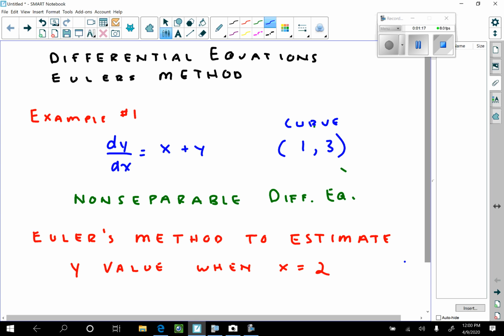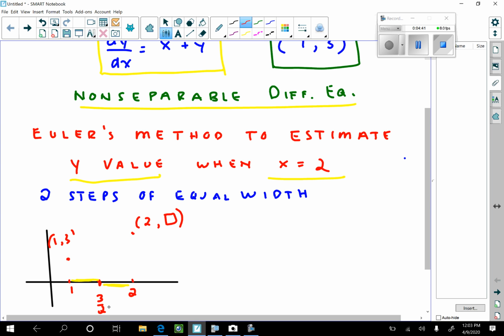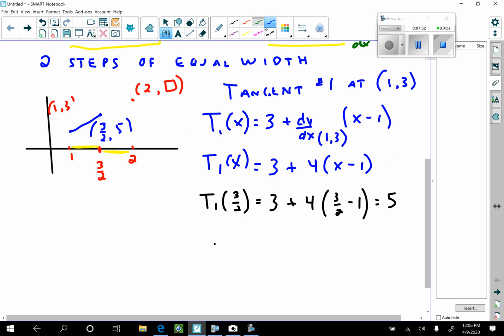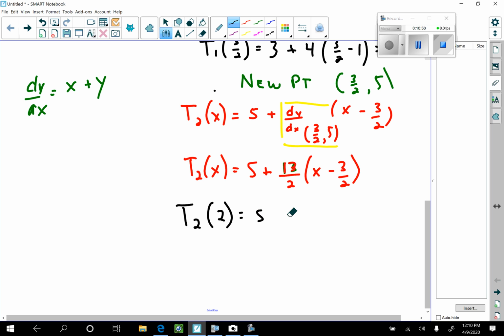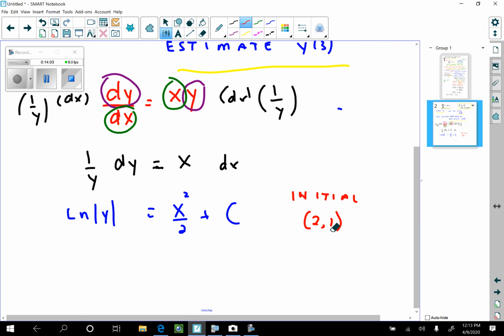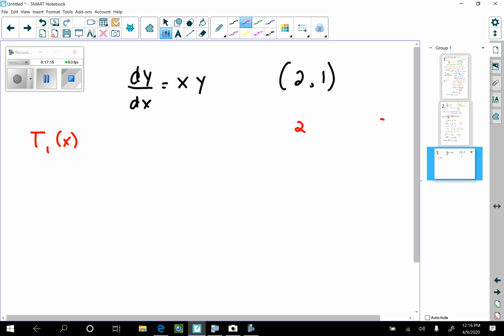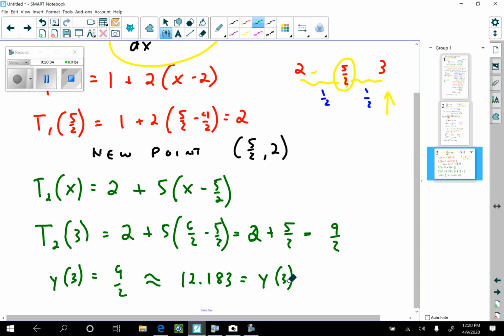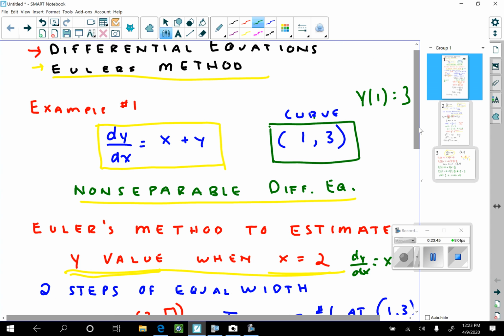Eulers Method video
Examples using Eulers Method